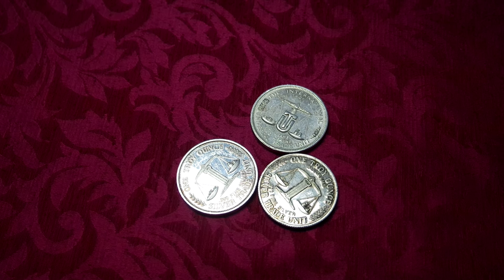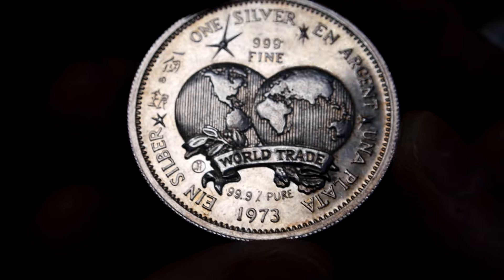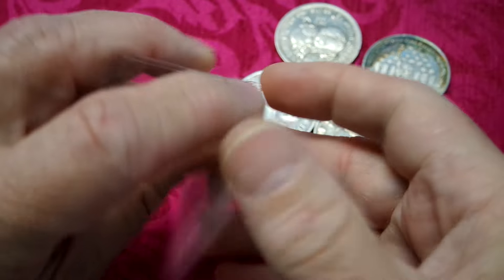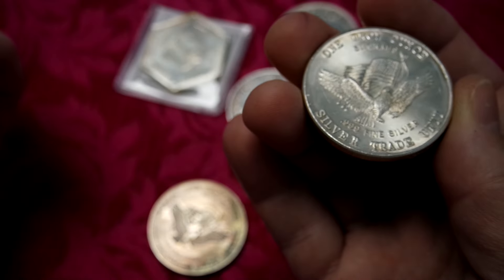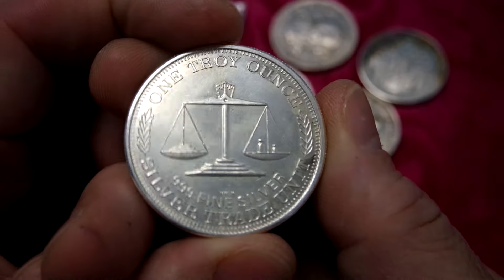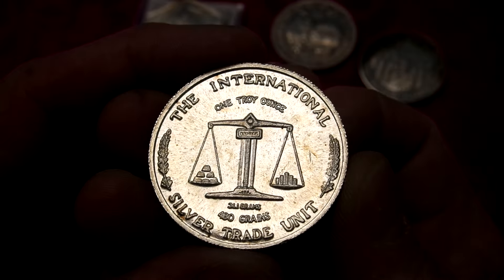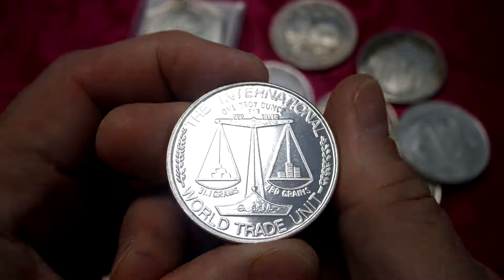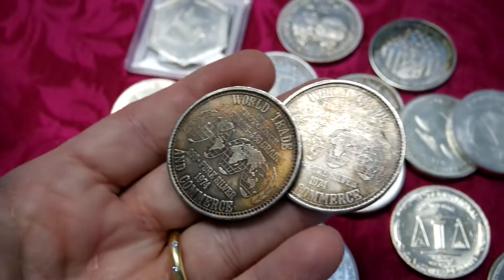Vintage Silver International Trade Unit ROUNDS Documenting, What Mints Are These?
I'll be hunting for more variations of International Trade units.

I've been using this company for about 5 years now. Check out Butcher Box if you like meat delivered to your door